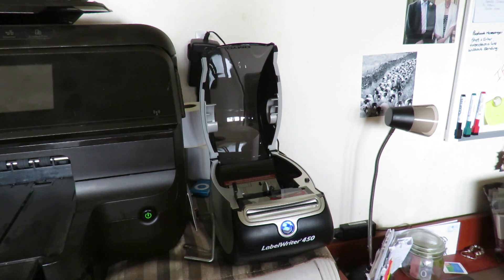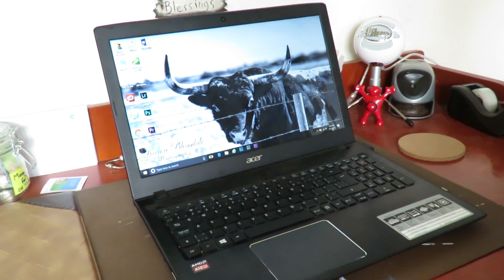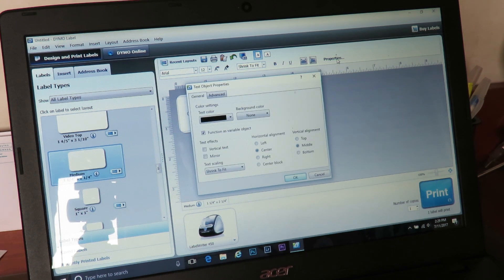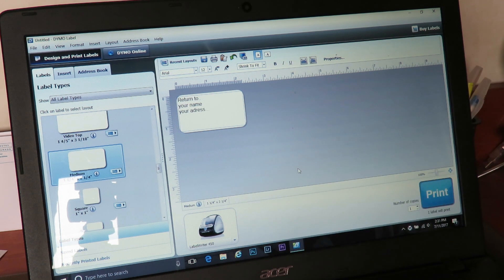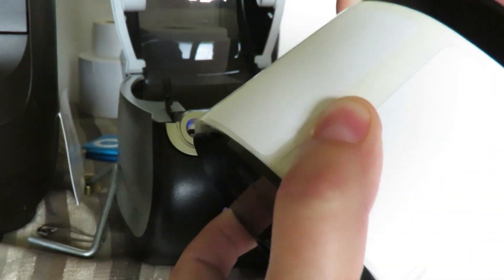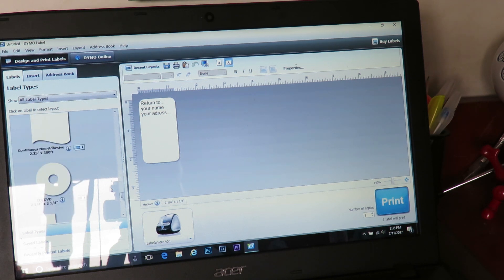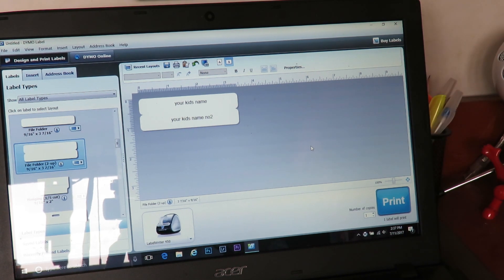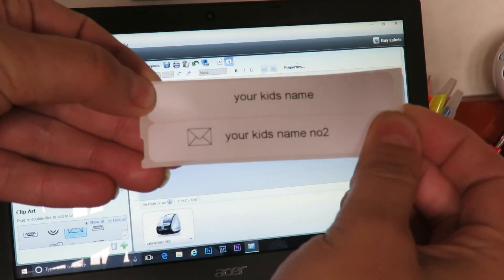DYMO Labelwriter 450, Software & Labels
I have put together a small video of how I print labels on my labelwriter using the provided software, I have been asked many questions to hopefully this will help answer a few.

I am still new to using this labelwriter, so yes I do make mistakes but I found a way that work for me and gets the results I want.